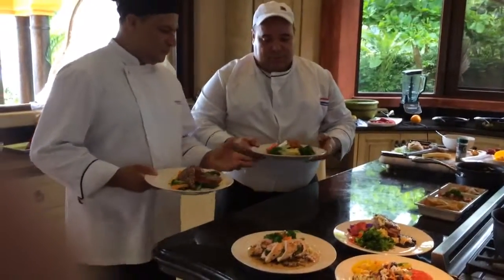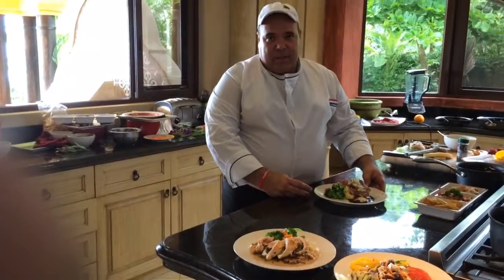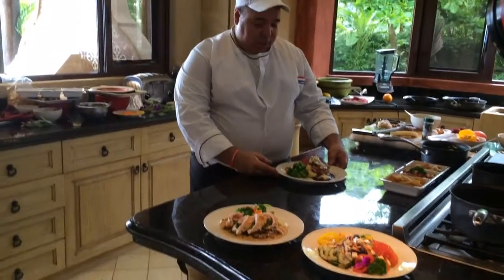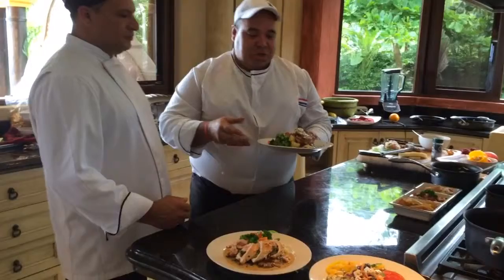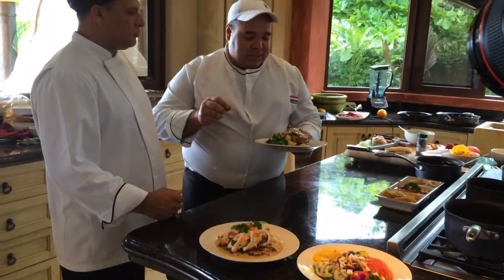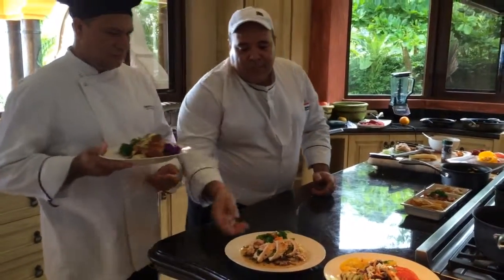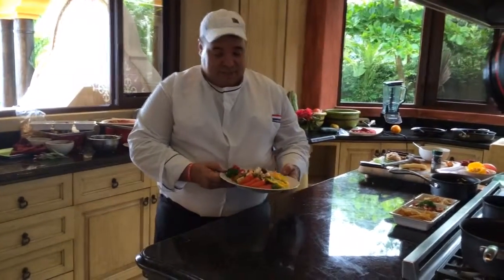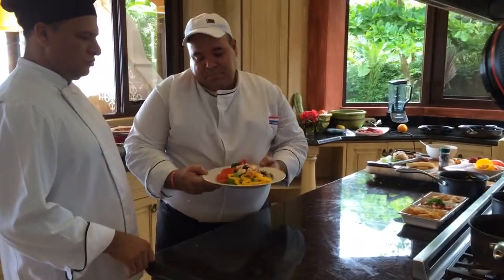Chefs at Villa Paradiso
Private chefs